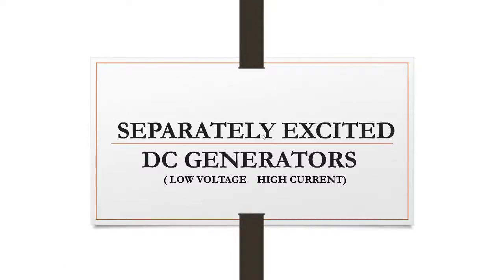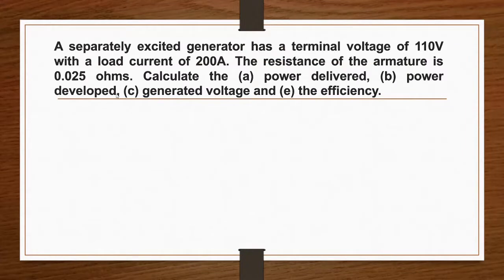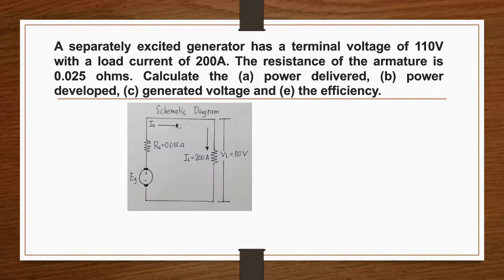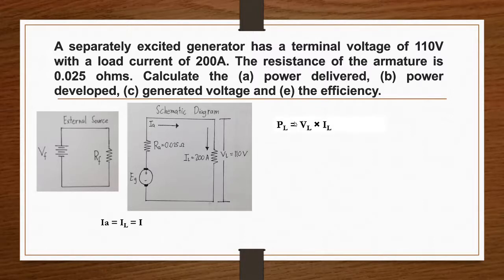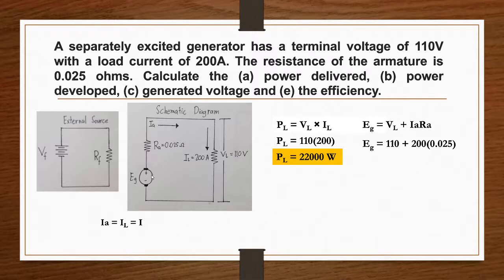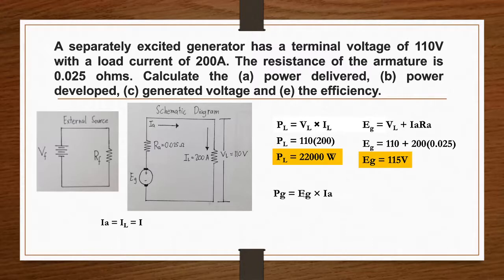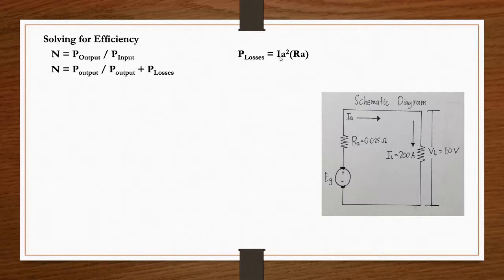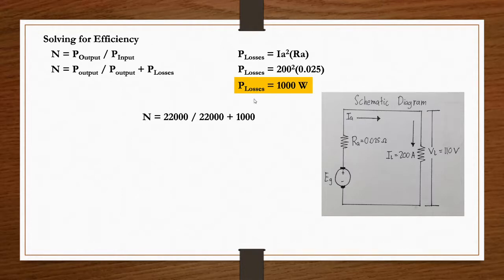Separately Excited DC Generator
1like = 1 pasar points